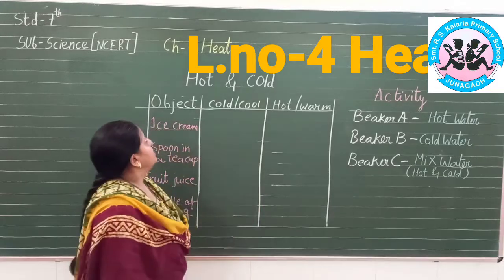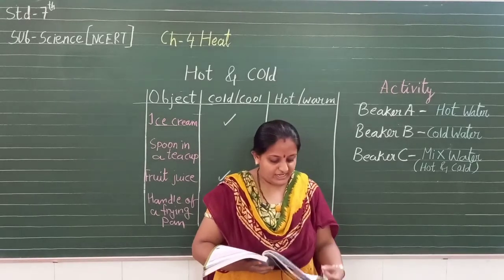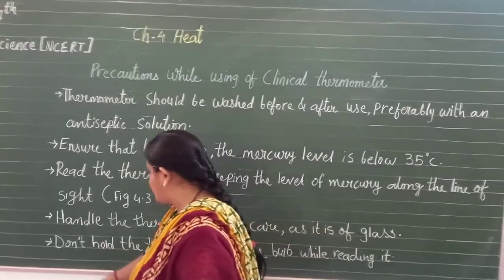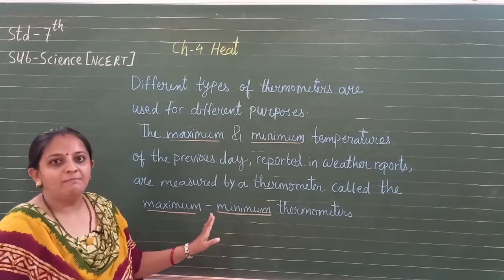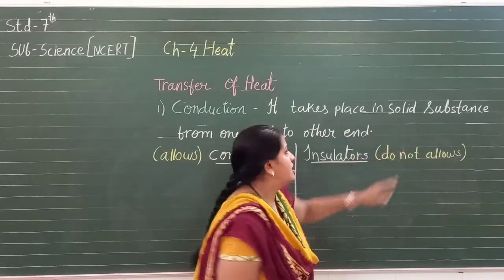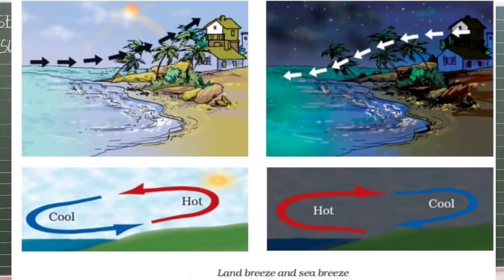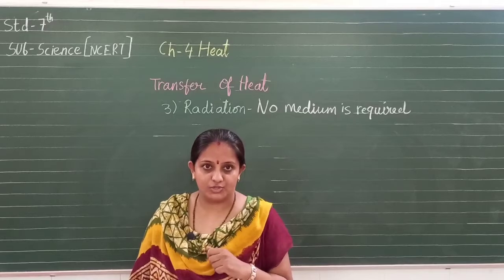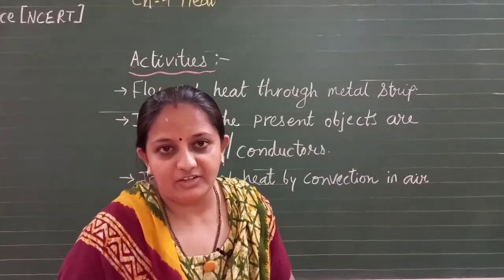NCERT Science Std-7th L.no-4 Heat By Ms.Riddhi Trivedi